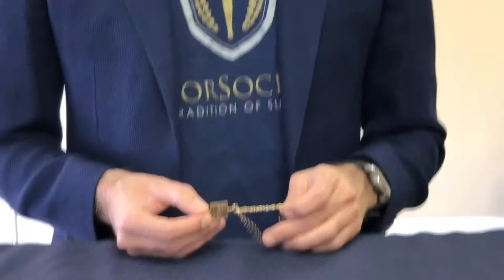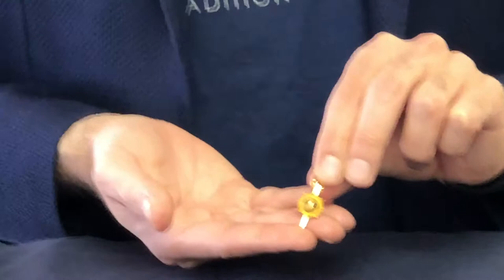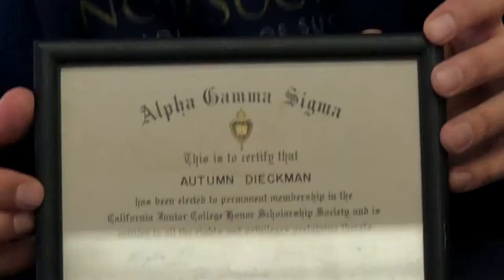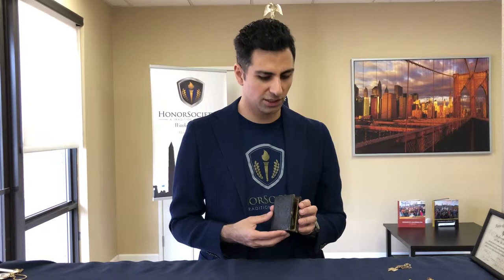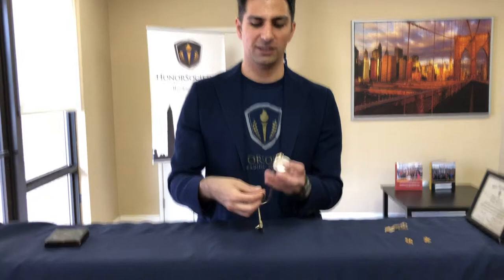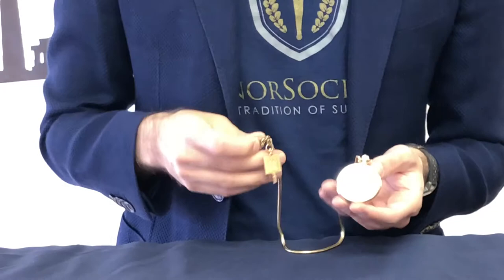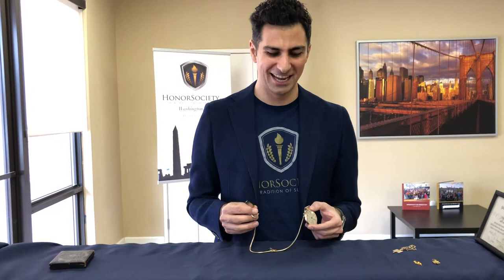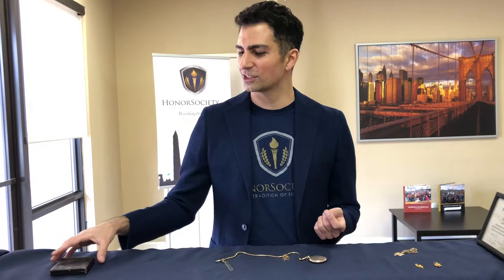Honor Society Museum: Phi Beta Kappa Key and Daguerreotype Photo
At the Honor Society Museum, we have a number of priceless, vintage heirlooms. Today, Curator Mike Moradian explains the history of one of the Phi Beta Kappa keys housed in the museum, as well as a daguerreotype photo that best illustrates the key's use.

The Honor Society Museum is dedicated to preserving and enhancing the illustrious 200+ year history of honor societies.